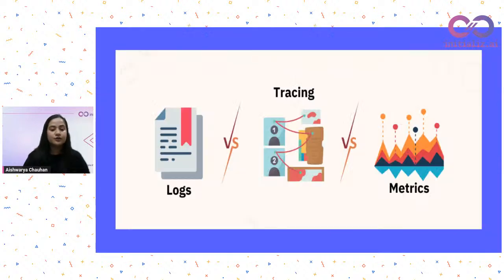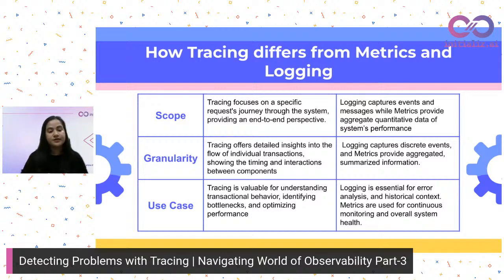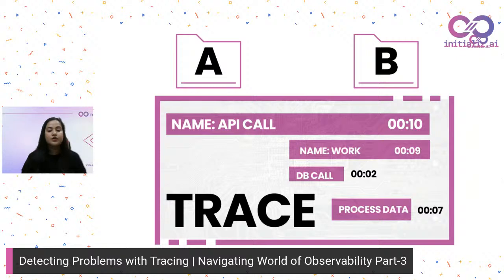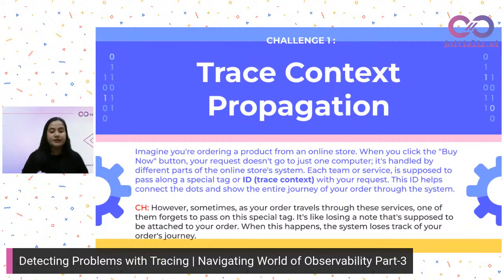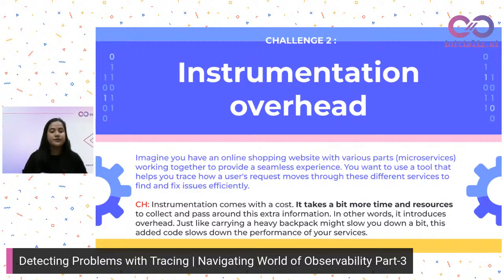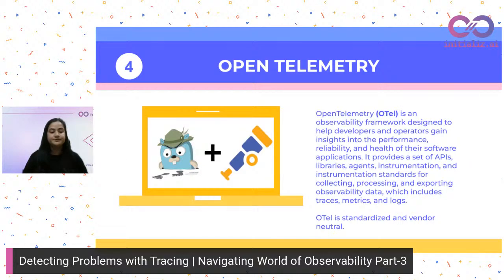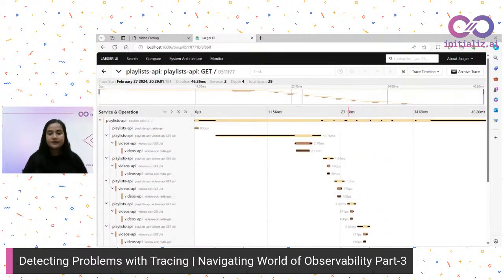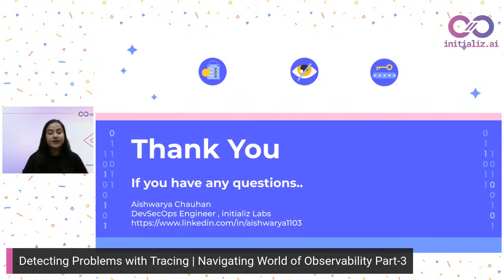Detecting Problems with Tracing | Navigating the World of Observability Part-3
Tracing provides a detailed, end-to-end view of how a request or transaction flows through a system. Join us in a session where we talk about Tracing in distributed systems, challenges in tracing, and new techniques and tools to make a robust observability ecosystem.